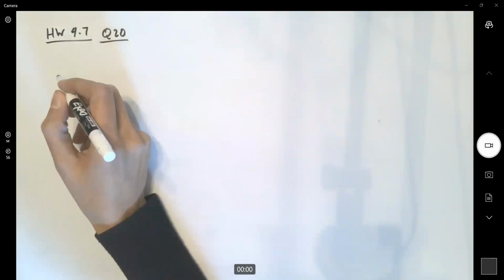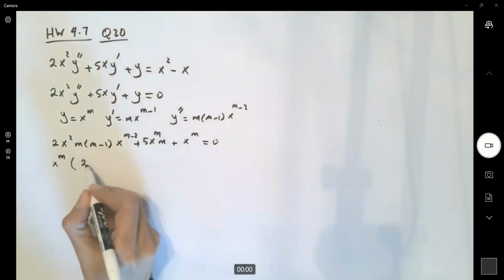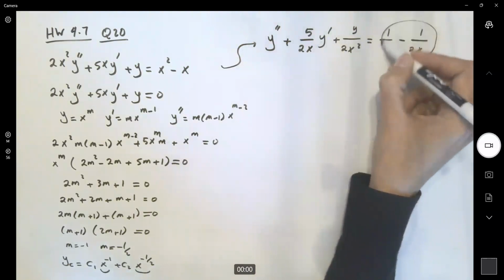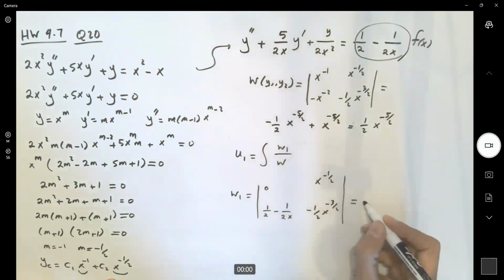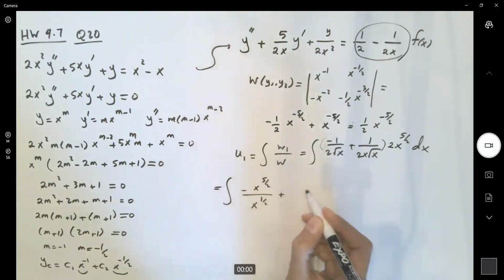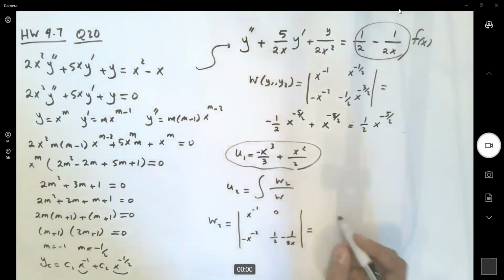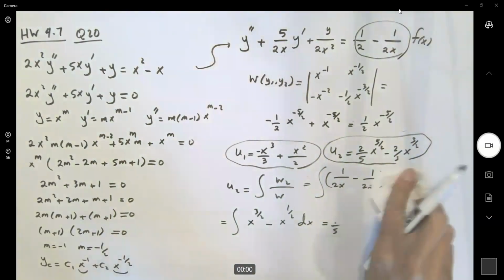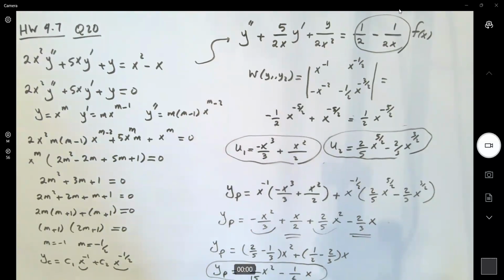HW 4.7 Q20